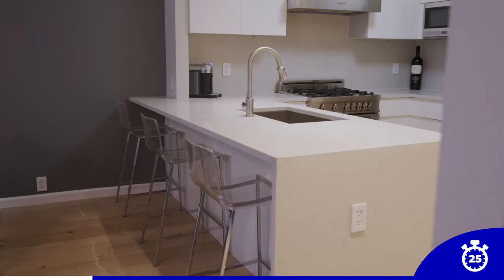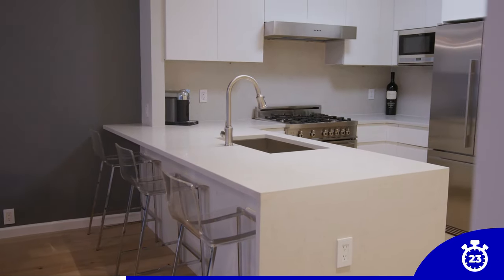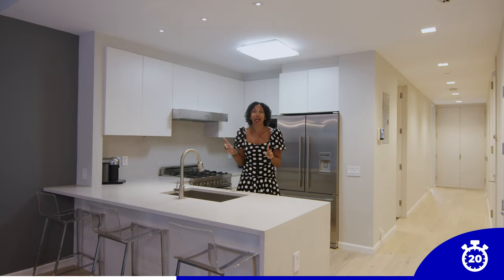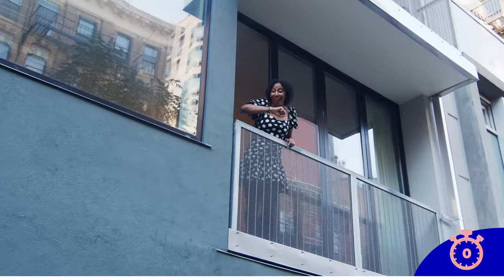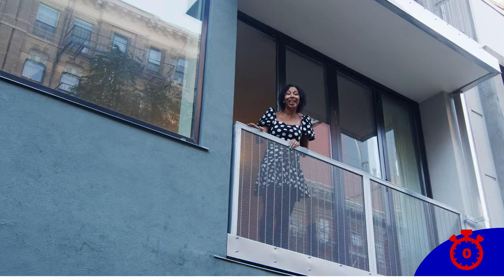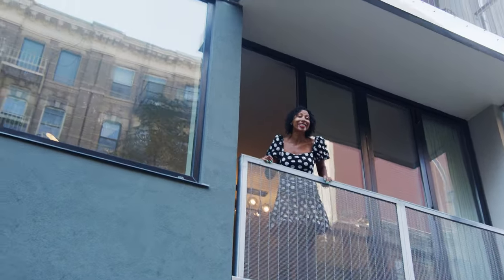TOURING a STUNNING East Village Apartment in NYC | 277 E 7th St, Apt 2 | SERHANT. Tour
Listed By: Talia McKinney (@taliamckinney) Pallavi Mohoni (@pmohoni)

Welcome to urban luxury with this spacious second-floor condo nestled within a boutique six-unit condominium building in the vibrant East Village. A harmonious blend of comfort and style, this residence boasts expansive floor-to-ceiling windows that immerse the space in natural light and offer an unmatched atmosphere.

The thoughtfully designed floor plan of this condo presents an inviting flow that caters to modern living.

As you come out of the elevator, which opens directly into the apartment, you will notice a Juliet balcony graces the southern facade, with views of the lush tree-lined East 7th Street. The dining and living areas are thoughtfully organized, allowing for seamless entertaining. The dining room easily accommodates an eight-person table, while the living room offers ample space for a five-piece furniture set.

The chef’s kitchen is a culinary enthusiast’s dream, featuring Italian-crafted cabinetry, sleek waterfall countertops, Fisher & Paykel refrigerators, double-drawer dishwashers, and Bertazzoni Professional Series ranges with ducted vents. A convenient breakfast bar, oversized counter space, and full-sized appliances make this kitchen both functional and beautiful.

The hall bath is adorned with Porcelanosa tiles and boasts a 4mm tempered glass shower door for a spa-like experience.
Both bedrooms are generously proportioned, offering tranquility and excellent storage. The primary en-suite bathroom exudes luxury with a double vanity, spa-like features, and tasteful touches.
Residents have access to a common roof deck, accessible with a secure key fob and a super.